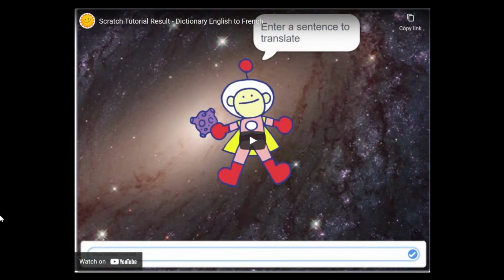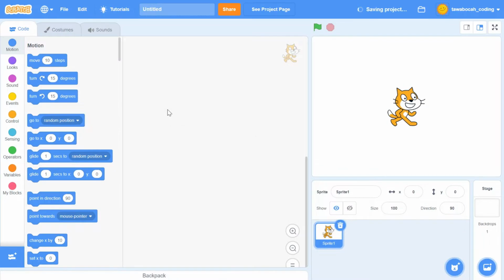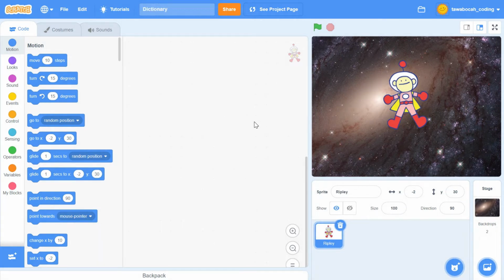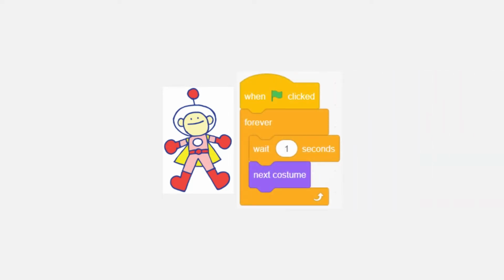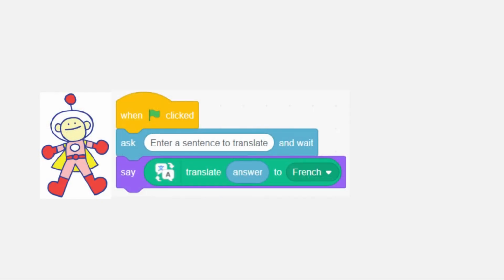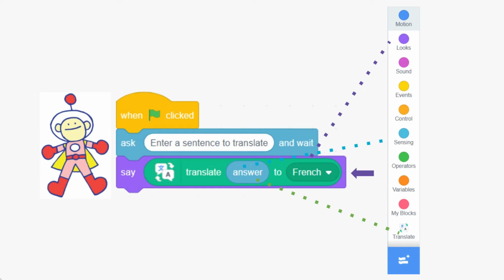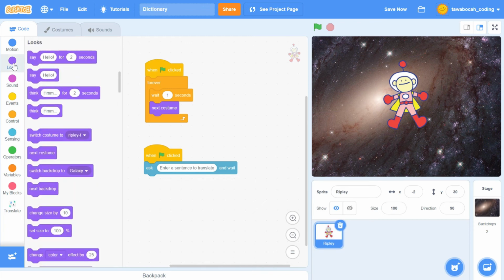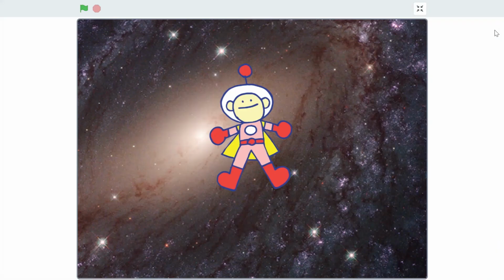10 Minutes Scratch Coding For Kids - Make a dictionary with any languages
Make a dictionary using scratch 3. in this coding for kids tutorial, we will learn to make our own dictionary, which can translate ANYTHING!